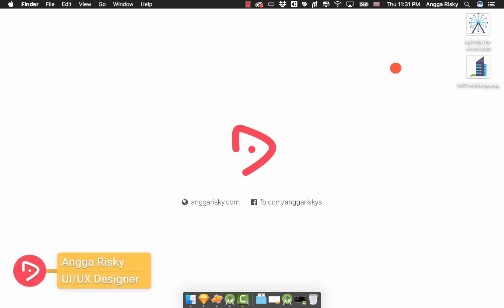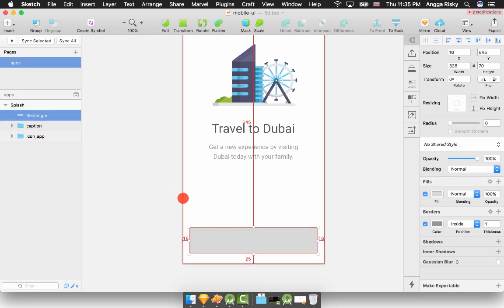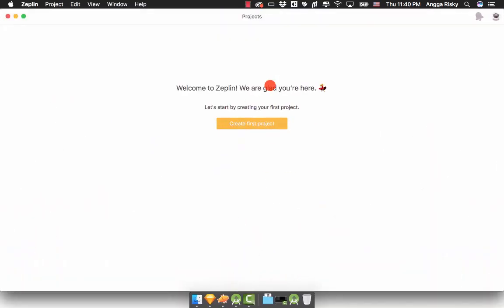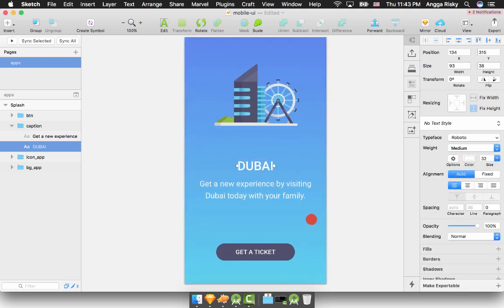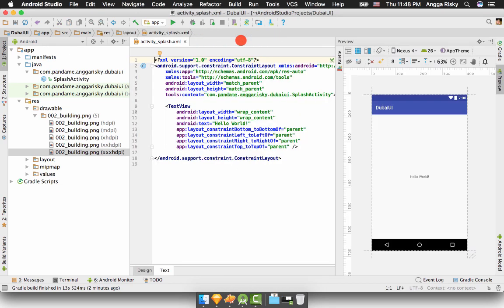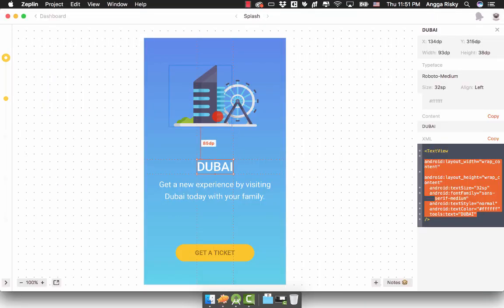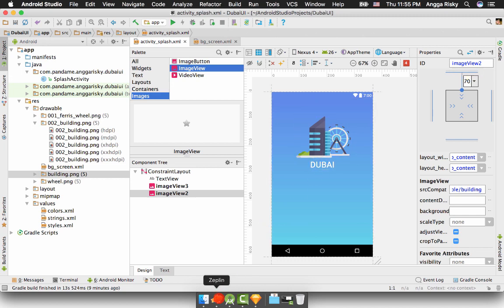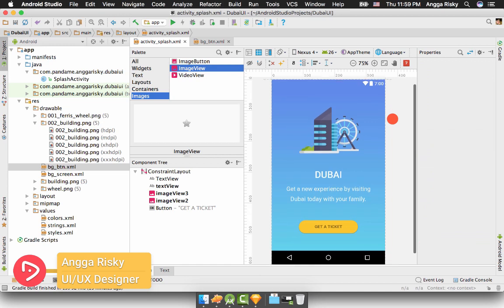UI Developer using Sketch, Zeplin, and Android Studio Tutorial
As a Designer or Developer or Both. Zeplin able to be our bridge, we can make a collaboration between designers and developers while working on a project.

Basically, Sketch is an application that designer use to design a screen for the mobile application. After that, designer or developer are using Zeplin to inspect their design and help them to get a design style guide, source code, assets, notes, and design version.

It's just awesome that you can learn it as well. Thank you.